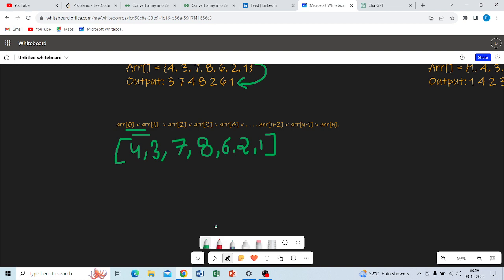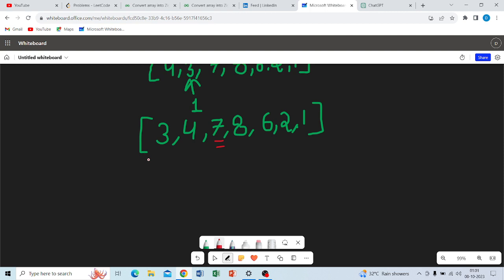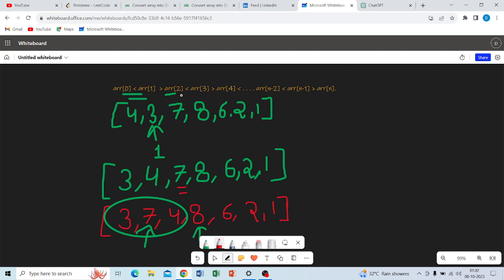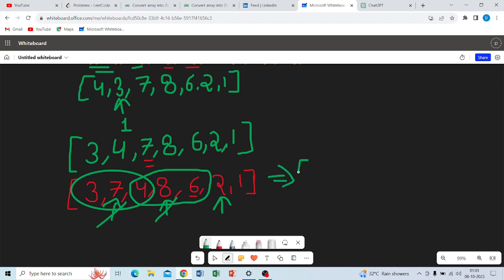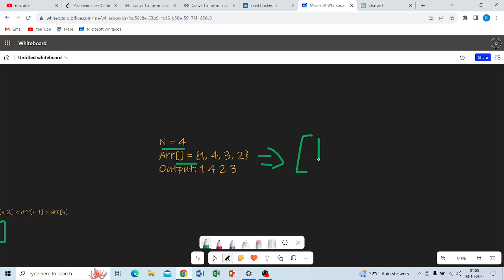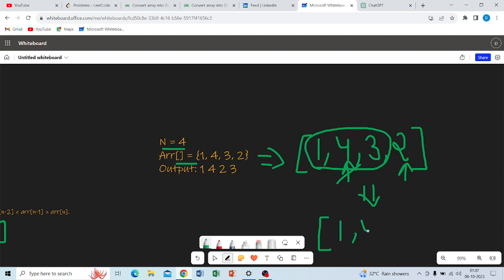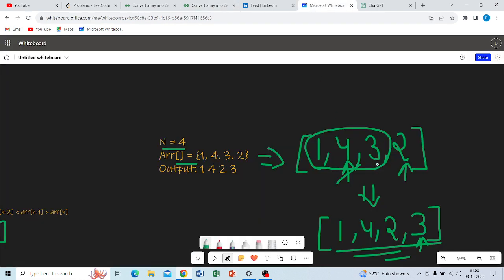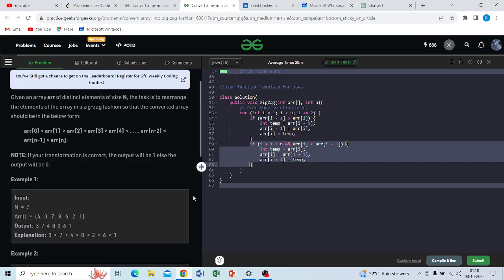Convert array into Zig-Zag fashion